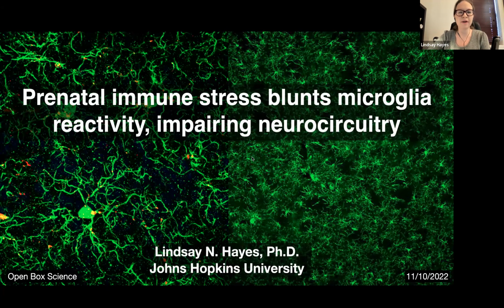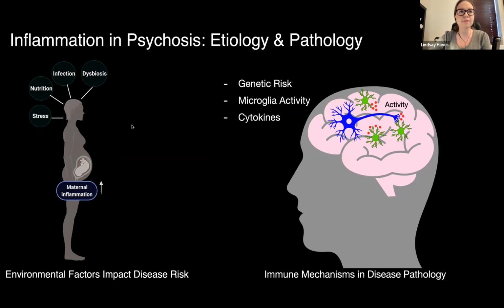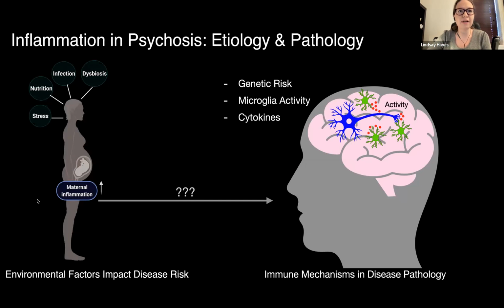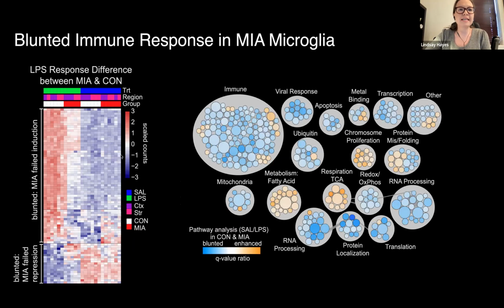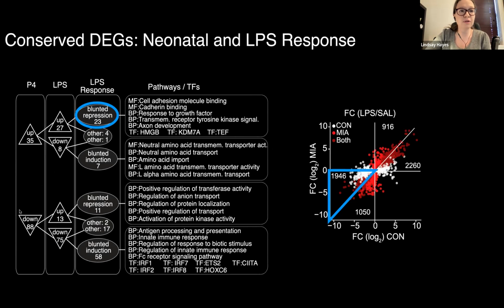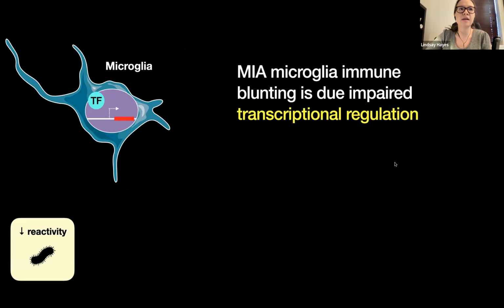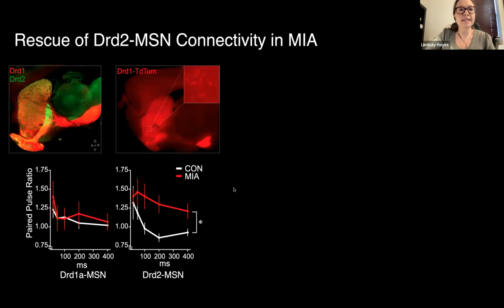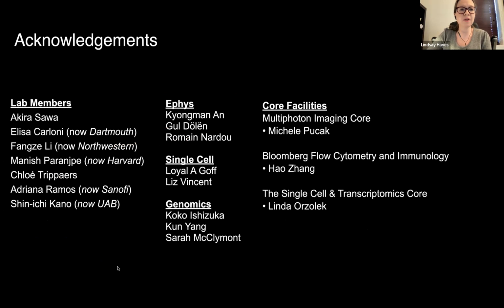[Lindsay Hayes] Prenatal immune stress blunts microglia reactivity, impairing neurocircuitry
Lindsay Hayes (JHU)
“Prenatal immune stress blunts microglia reactivity, impairing neurocircuitry” (Nature 2022)

Host and moderator: Anna Salamero Boix (Georg-Speyer-Haus. Institute for Tumor Biology and Experimental Therapy)